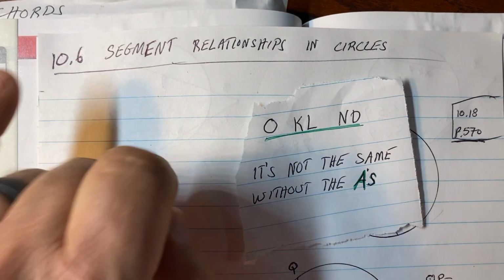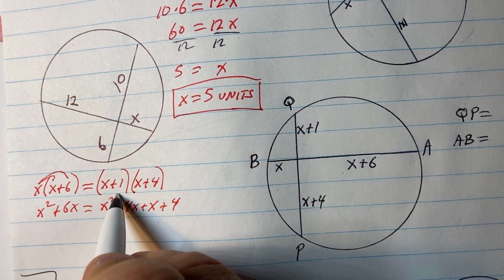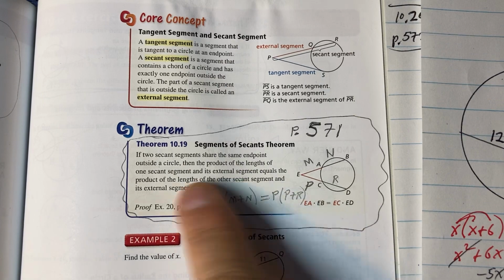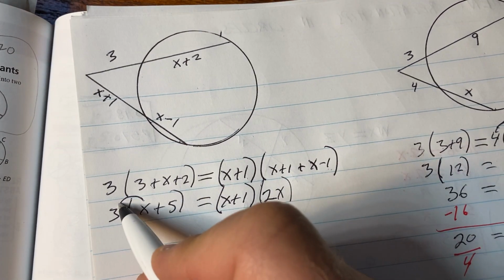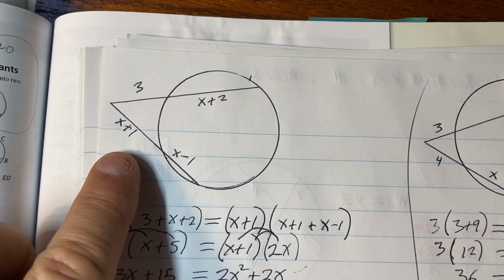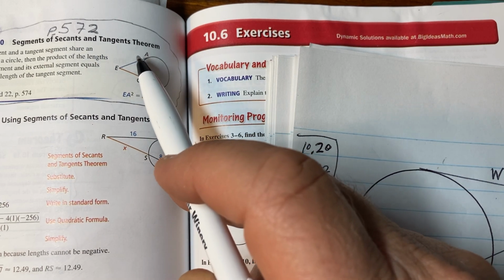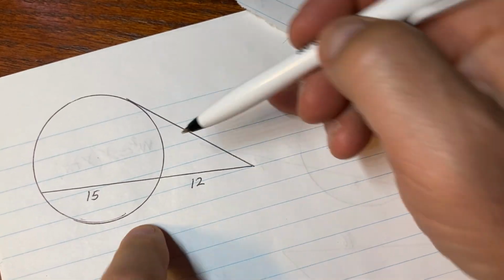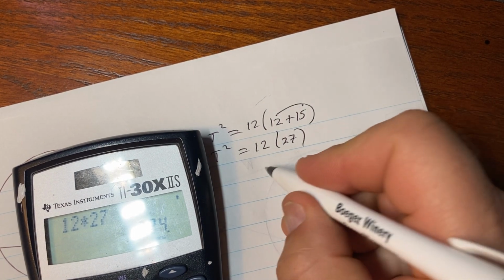10.6 geom Segment Relationships in Circles